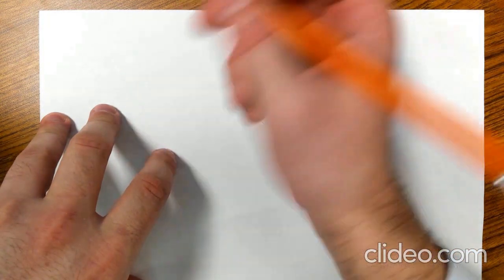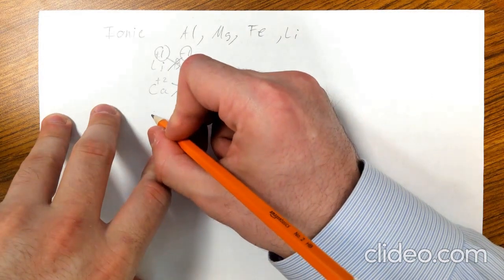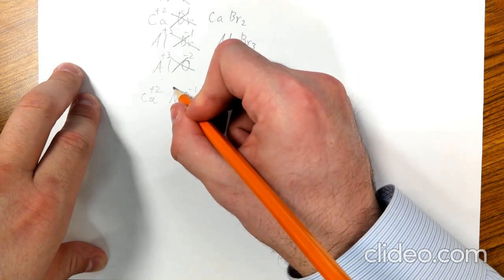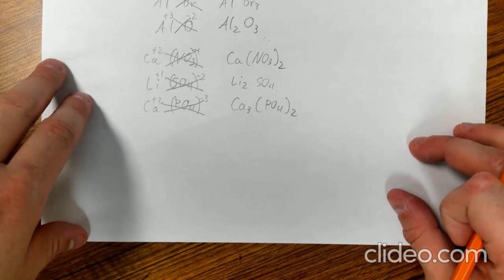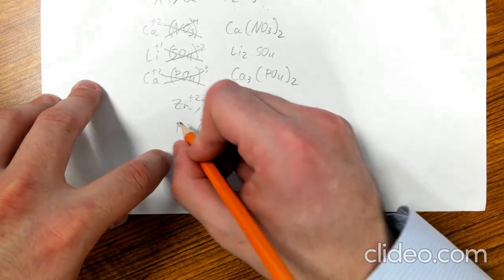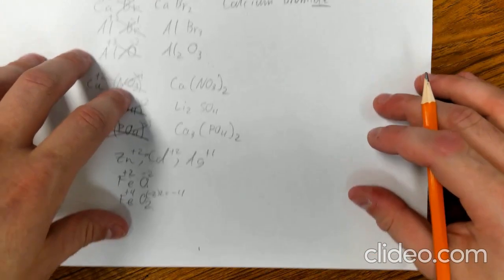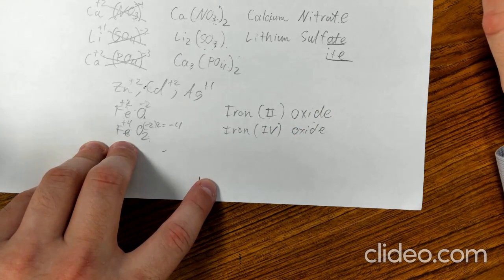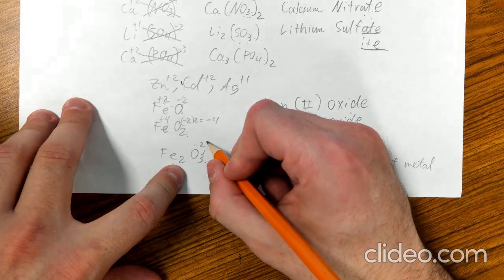Ionic Nomenclature Study Help